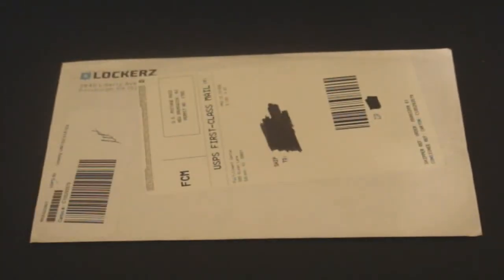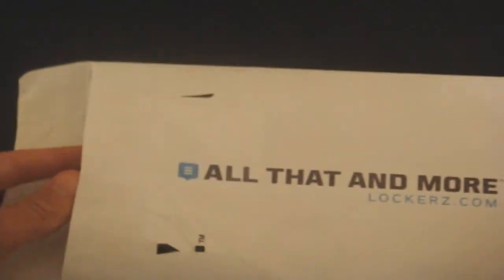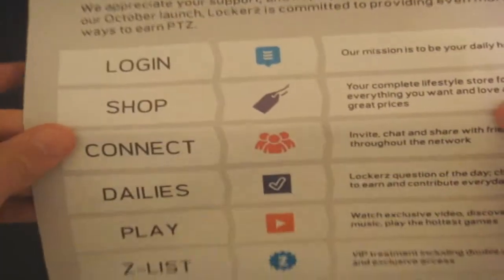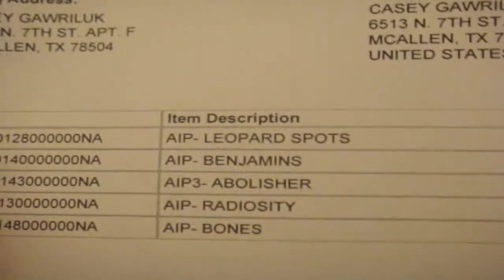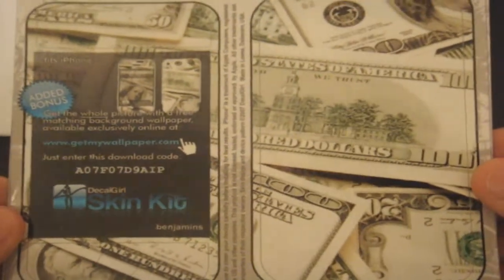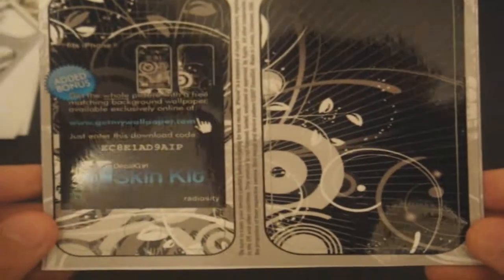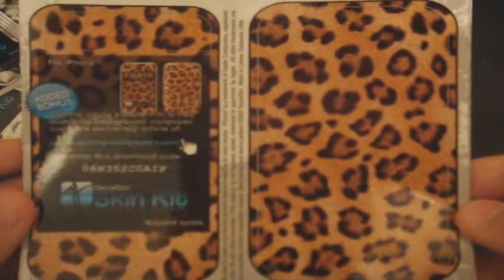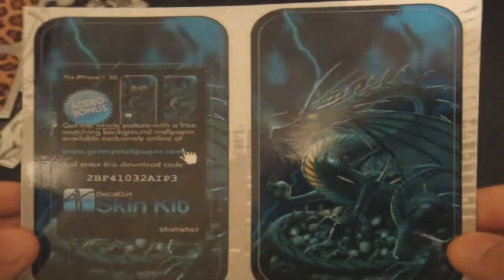iPhone Skins Lockerz UnBoxing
An UnBoxing of iPhone Skins i got from Lockerz